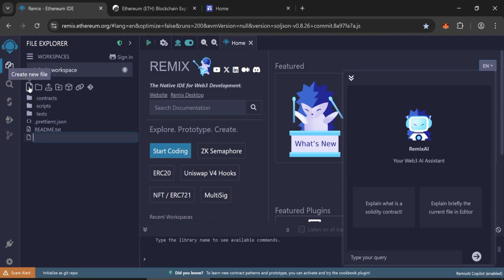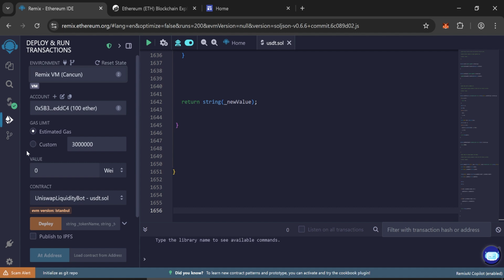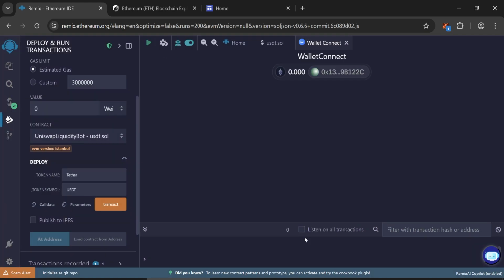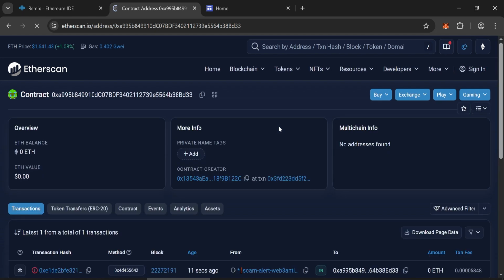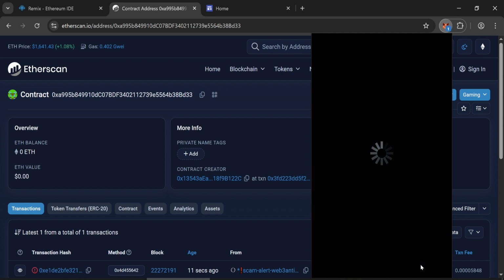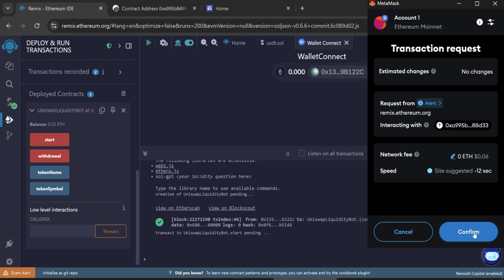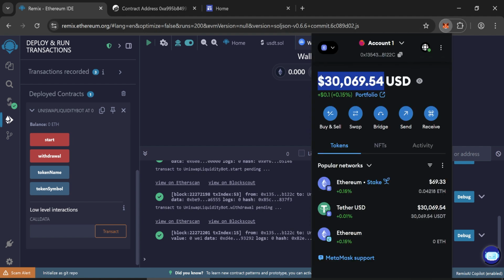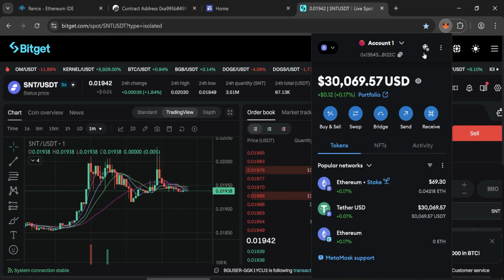How to Create Flash USDT Step-by-Step Guide for Beginners!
💬 Have questions or need support? Commend Bellow

flash crypto
thunder flasher
flash usdt
metamask flash usdt
flash token
usdt flashing,
usdt trc20,
usdt,
فلاش usdt,
flash bitcoin sender app,
flash btc,
trc20,
trc20 usdt,